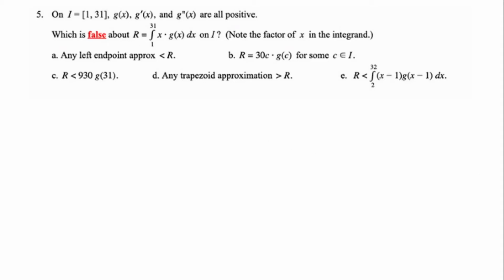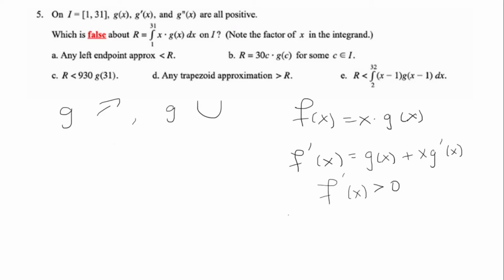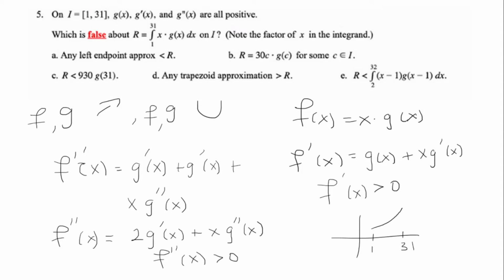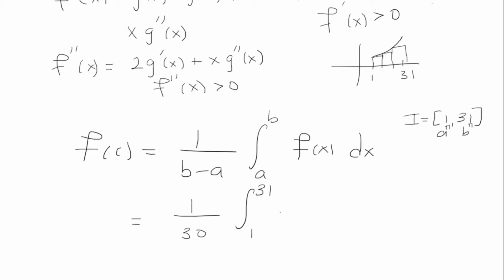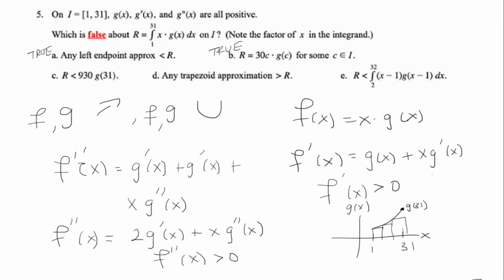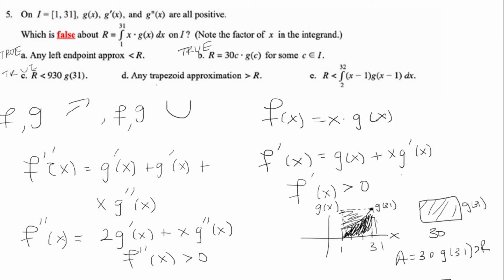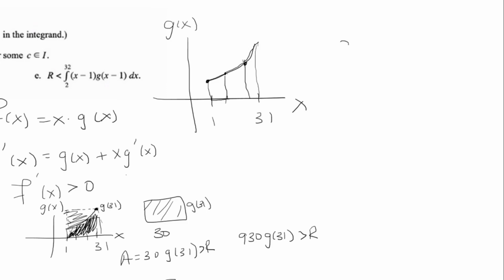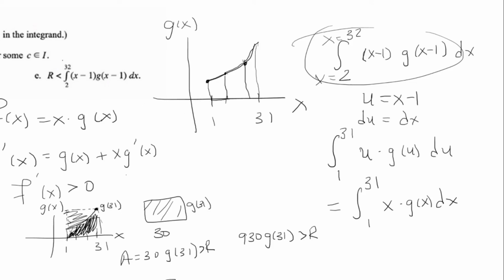Integral Properties MC